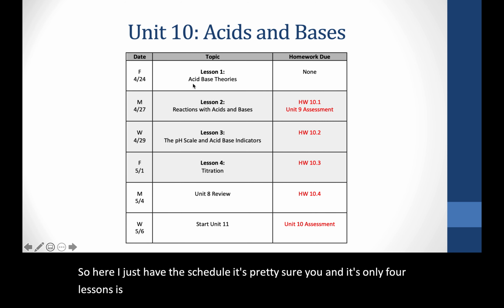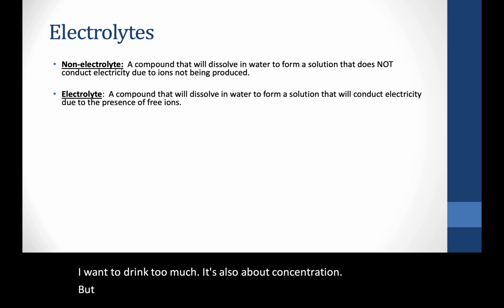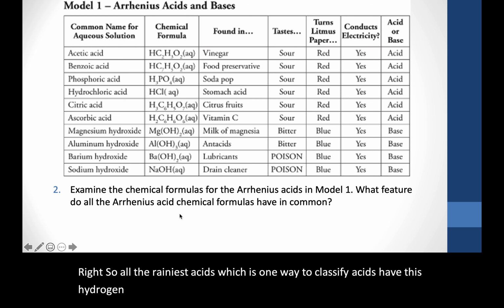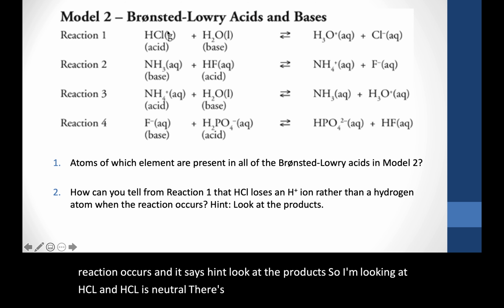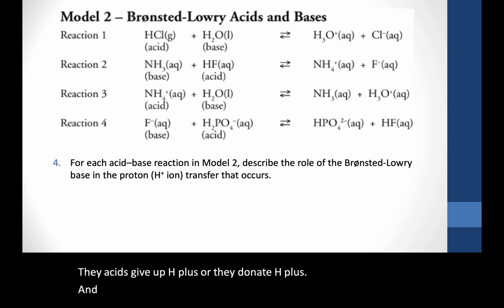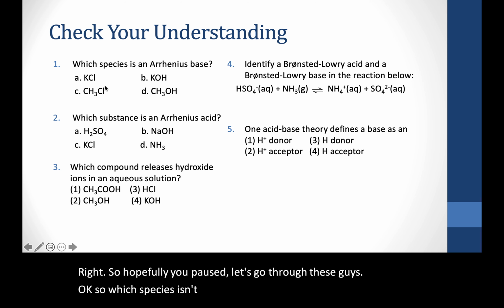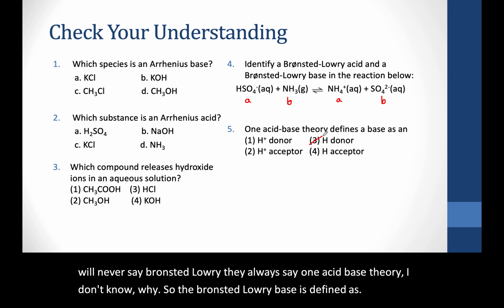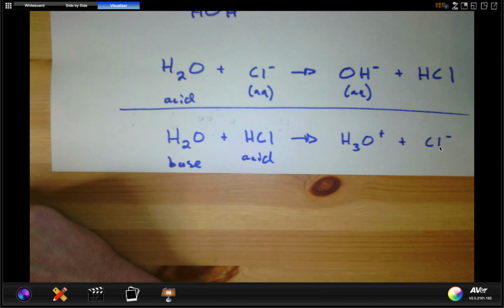10.1 - Acid Base Theories